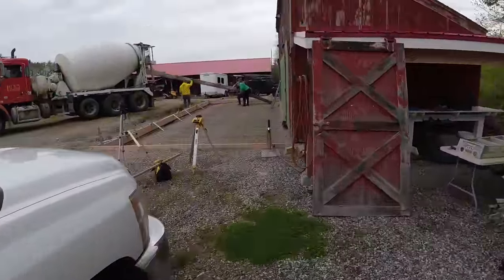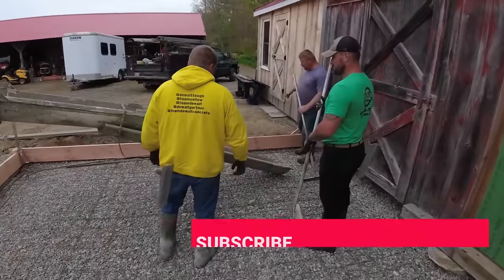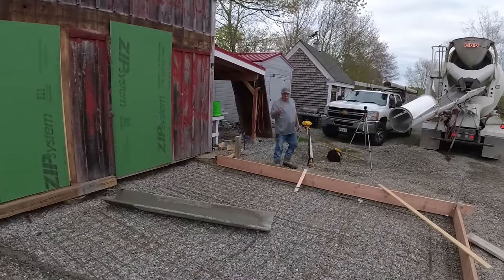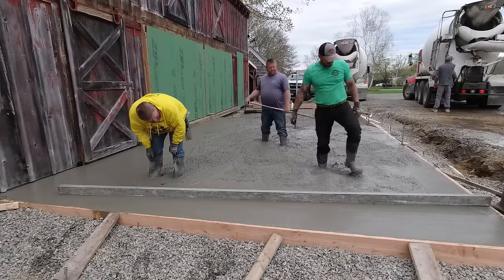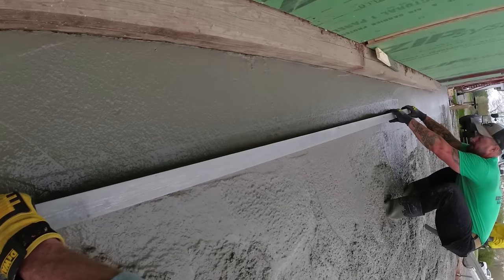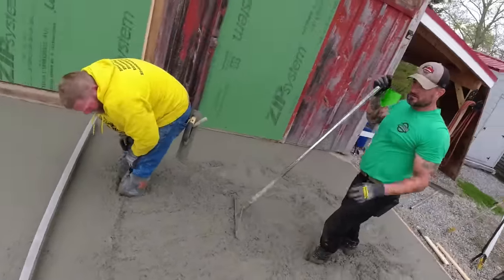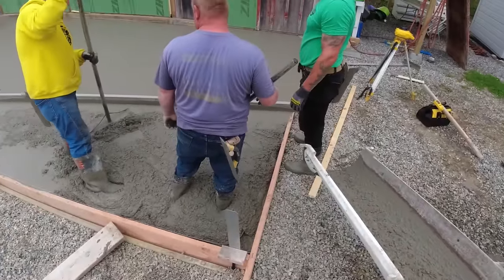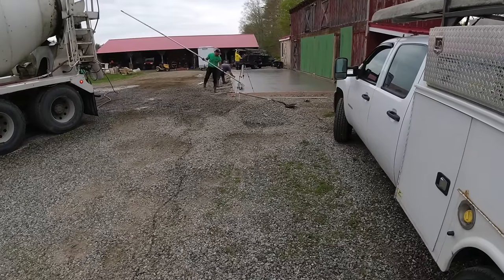New Student Learns How To Pour And Screed Concrete (Training in The Concrete Underground)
Meet Joe Hale. Joe was a student in The Concrete Underground and said he learned a lot from all the training videos. He wanted to get some hands-on training so he asked me if he could work with us for a few weeks.
I agreed, and this is one of the concrete slab pours we did while he was training with us. Watch as we teach him how to kick-screed the concrete. There's really nothing that replaces in-person, hands-on concrete training. But The Concrete Underground with all my training videos is about as close as you can get without being there in person.
Joe was a great student. He listened and watched as we taught him the techniques for pouring and finishing concrete.

TOPCON LASER LEVEL:

DEWALT PENCIL VIBRATION TOOL:

INVERTER GENERATOR LIKE WE USE:

HAND FINISHING KNEE BOARDS:

MAG FLOAT & STEEL TROWEL SET:

2" MARGIN TROWEL:

CONCRETE PLACER OR KUMALONG:

CONCRETE FINISHING BROOM:

CONCRETE SCREED:

CONCRETE EDGER:

CONCRETE GROOVER: